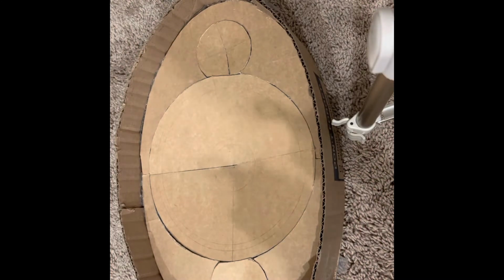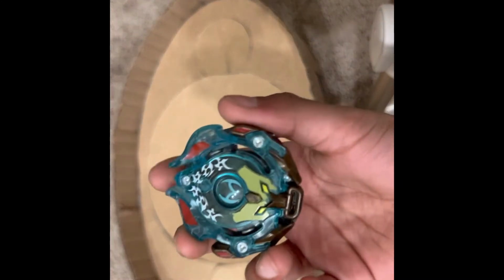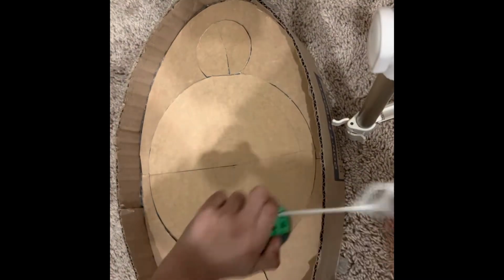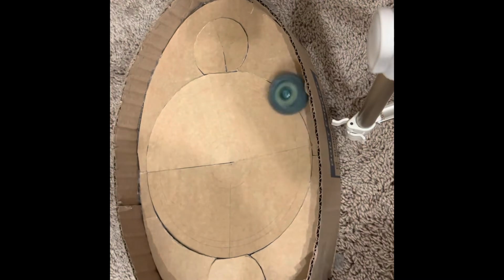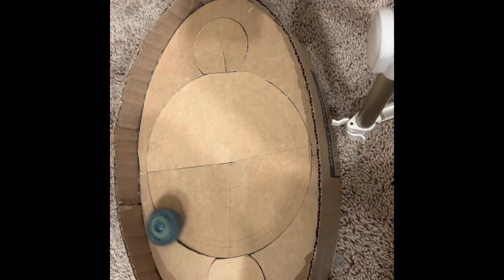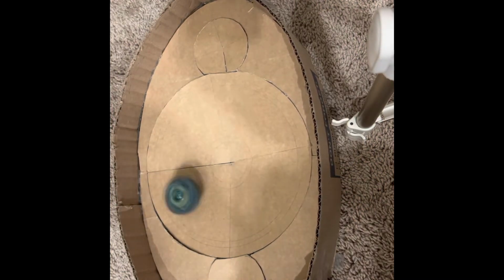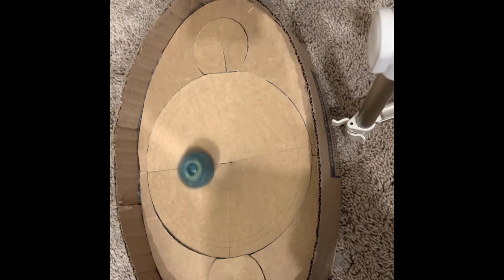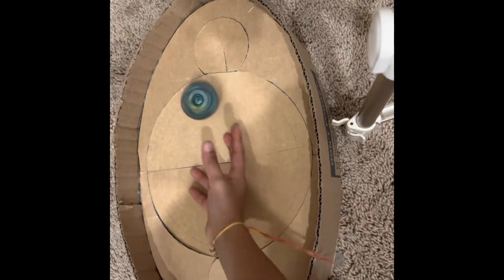Long beyblade launchers. LR and DB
Long 3ft long beyblade launchers that launche op! Not wbba legal cuz it’s op!!